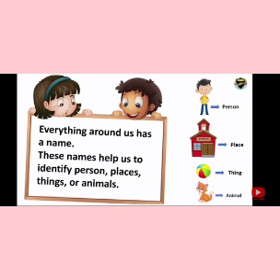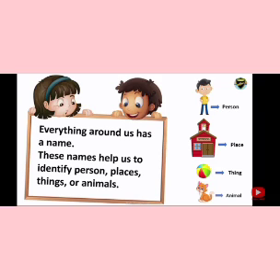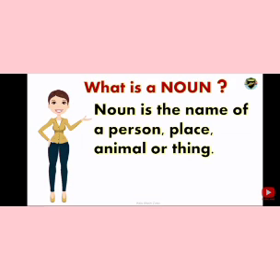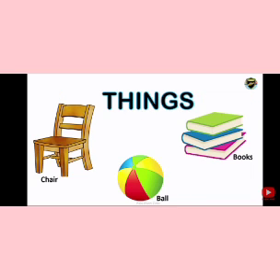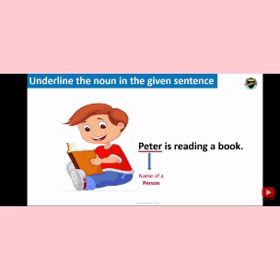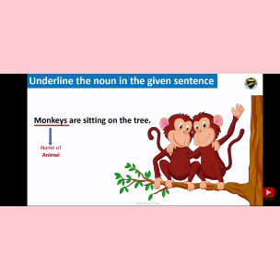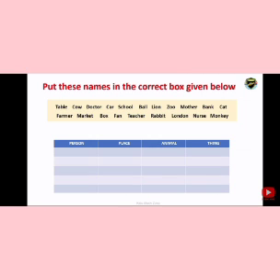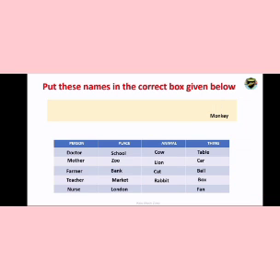English Grammar lecture 1 Class 1 Date : 28-07-2021